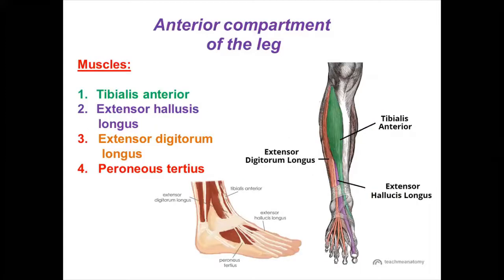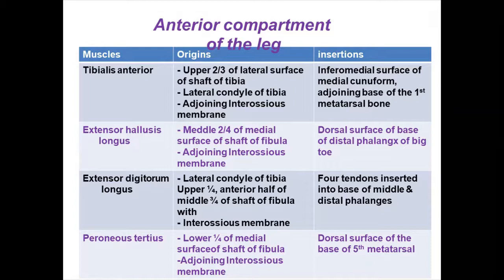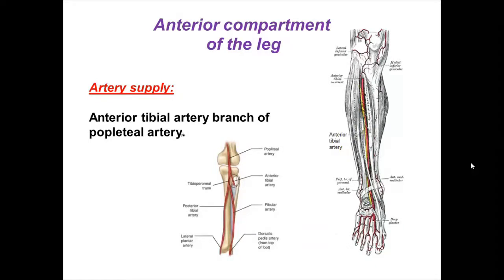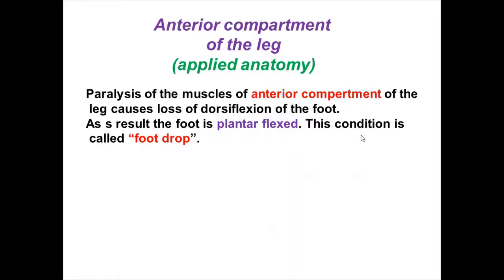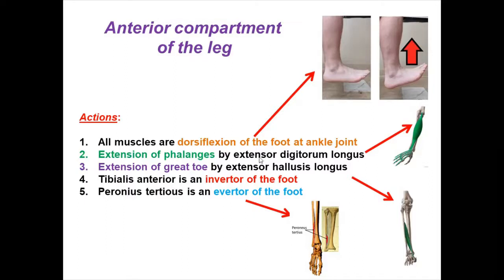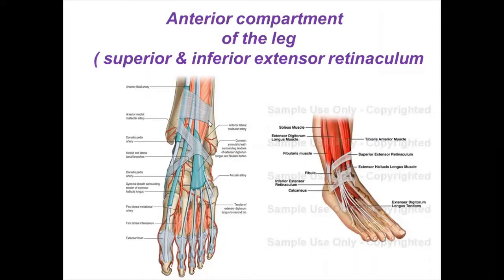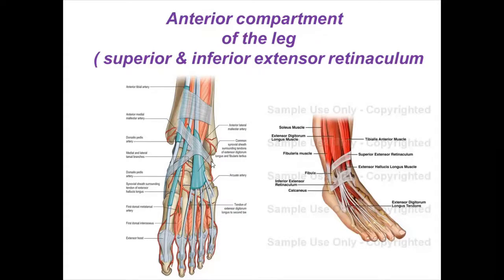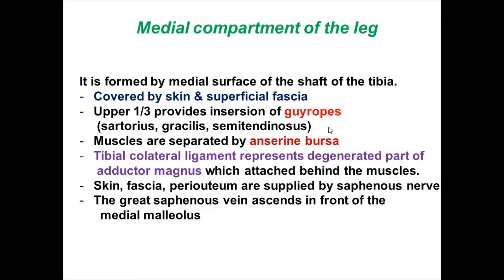Anterior & Medial compartment of the Leg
This channel is dedicated to my beloved students who could not attend their demonstration classes physically due to this pandemic situation. This video is also intended for people who are interested in medical, dental and nursing field.